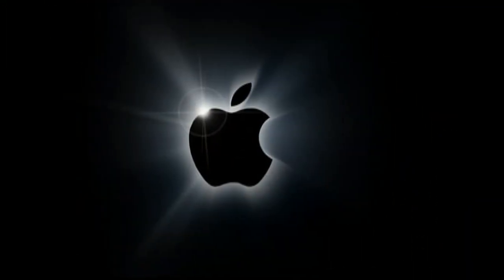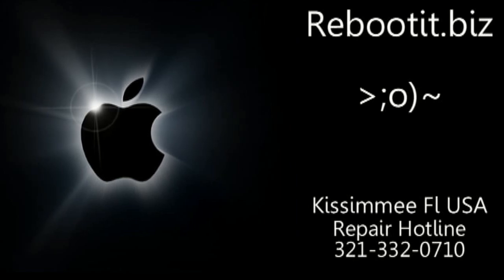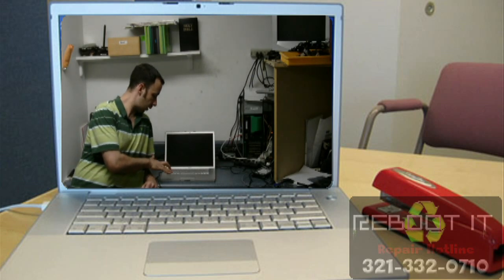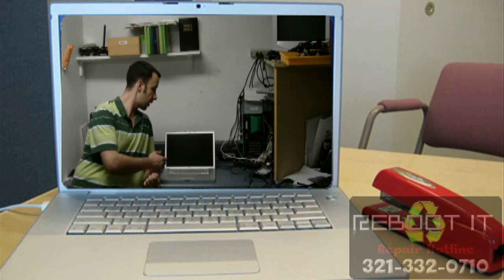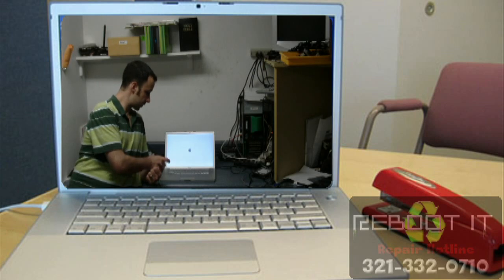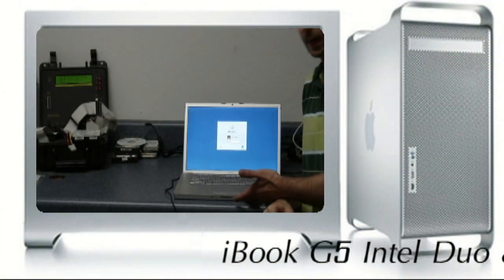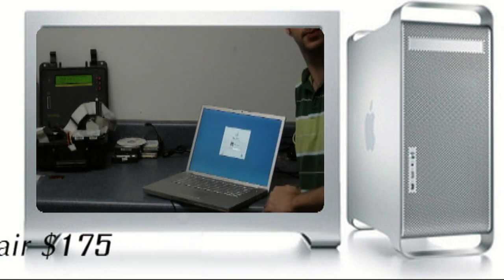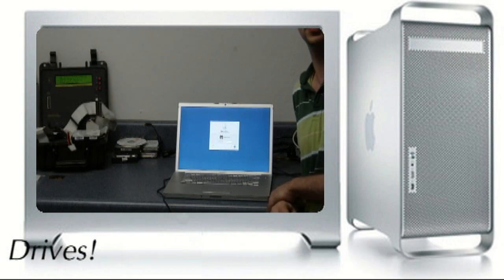Mac Ibook Pro logic board repair. Video issue resolved!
We also now do data recovery.  I had to re-upload this video as it dropped off my youtube video list for some reason.
-Pete
mixcatcom